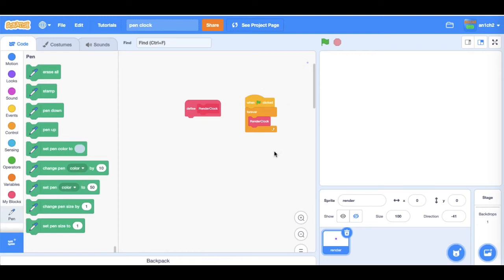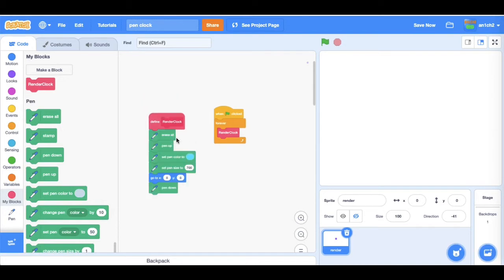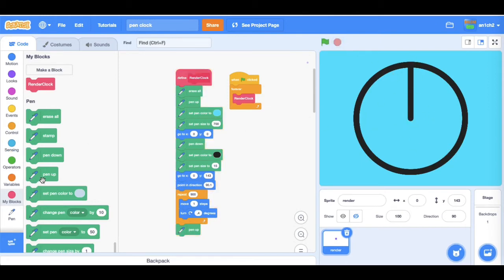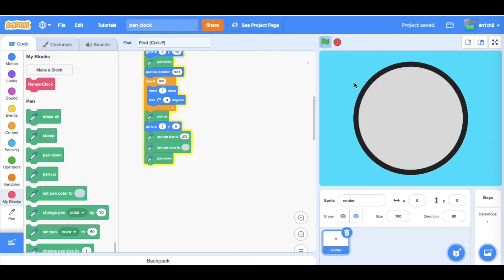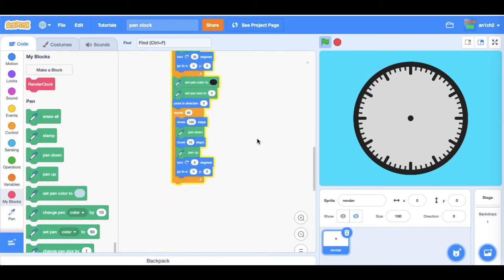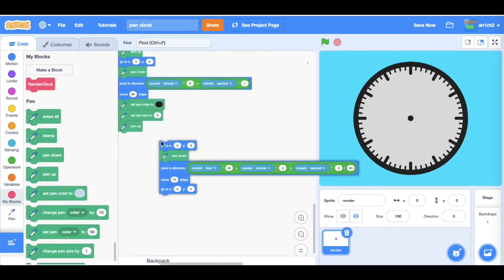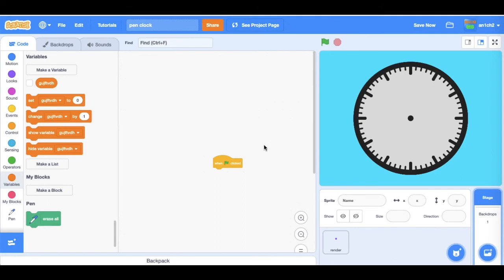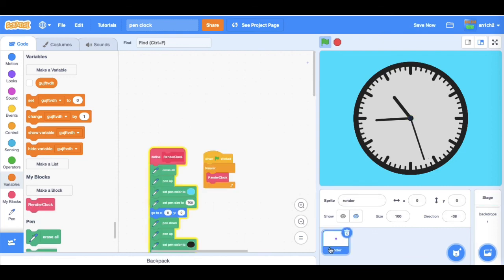How To Make A Clock Using Pen On Scratch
Idk what to put in the description lol